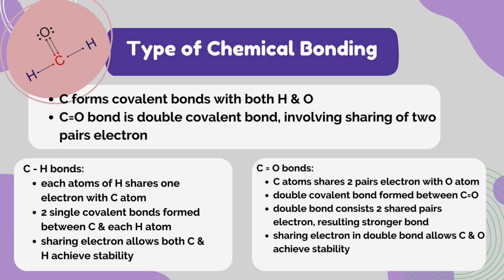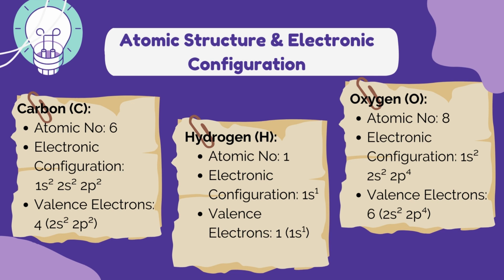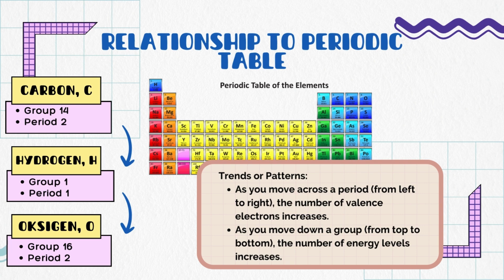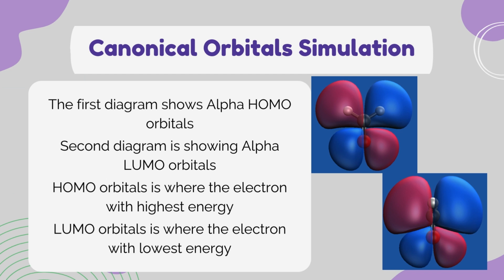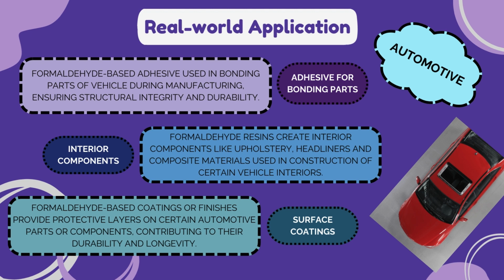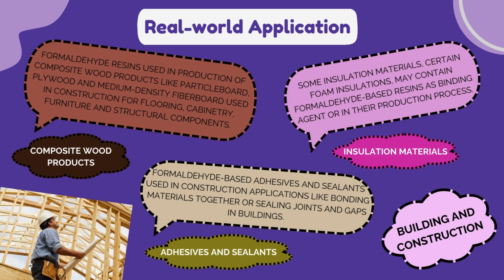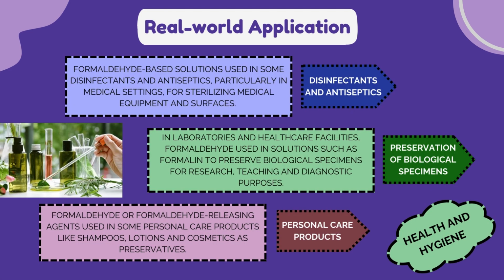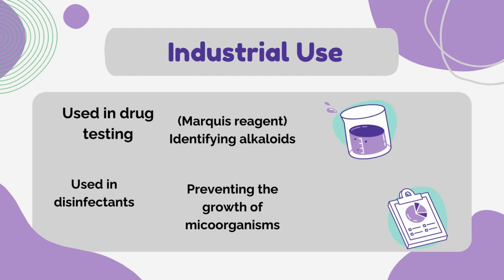SIC 1001 Principles of Chemistry
2023/2024